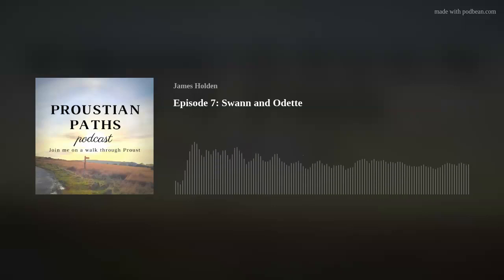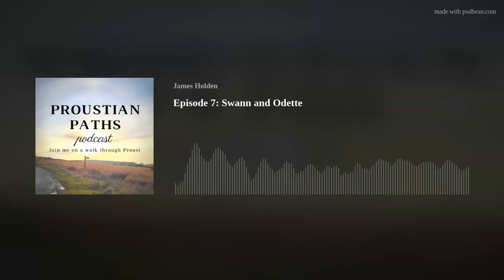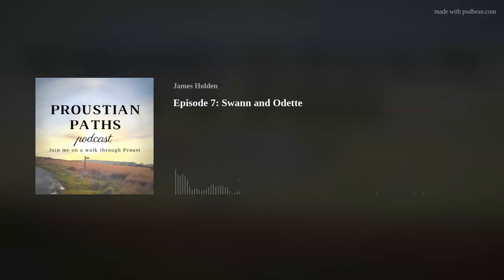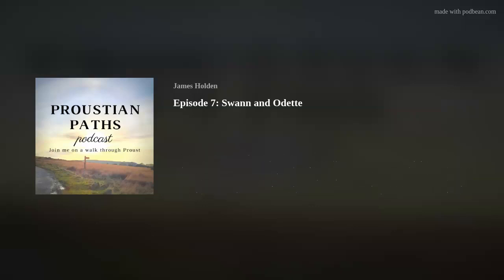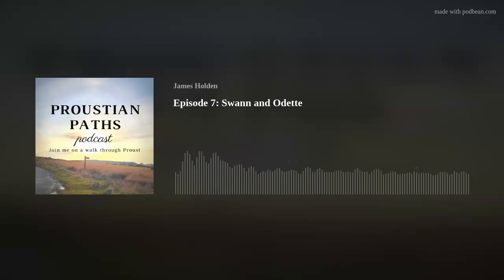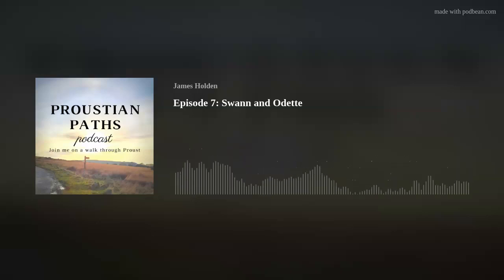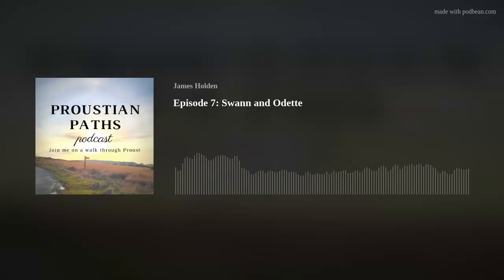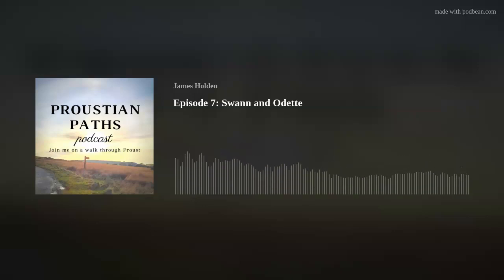Proustian Paths | Episode 7 | Swann and Odette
Today's steps along the paths through Marcel Proust's classic novel In Search of Lost Time find us heading out into the streets of Paris and following Charles Swann as he searches for Odette. This episode traces Swann's emotional and physical journey, and the relationship that then develops between the couple.

Watching Episode 7 of Proustian Paths will give you:

* A 'map' of this section of Proust's narrative (pp. 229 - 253 of the edition published by Penguin).
* A list of the physical and conceptual 'landmarks' needed to navigate this passage.
* A discussion of the literary-critical view.

Join your audio tour guide and host Dr James Holden as we continue our gentle walk through Marcel Proust's masterpiece of French literature - A la recherche du temps perdu. The perfect podcast for both first time readers of Proust's work and dedicated Proustians alike.